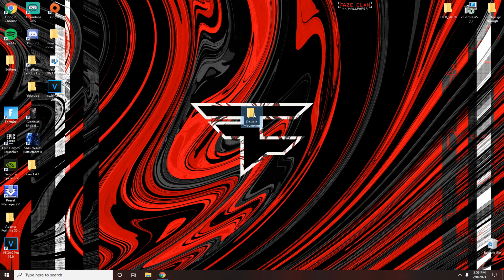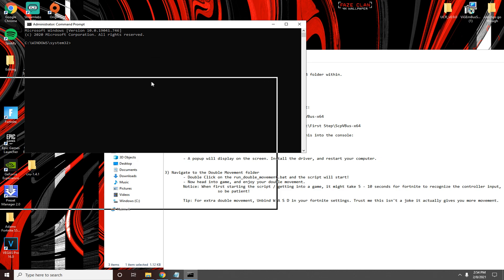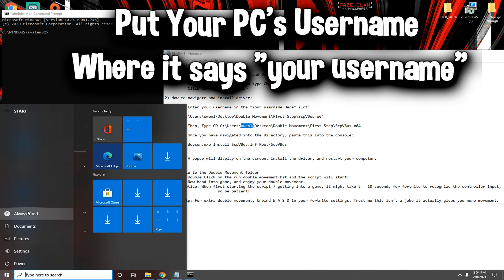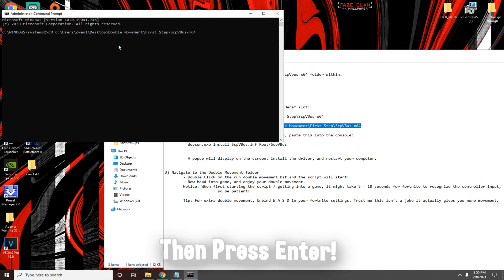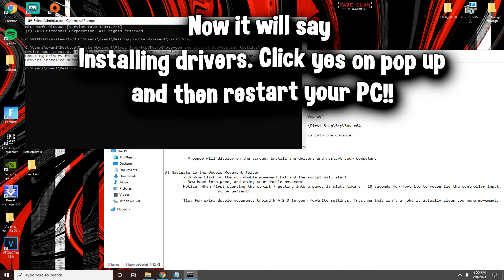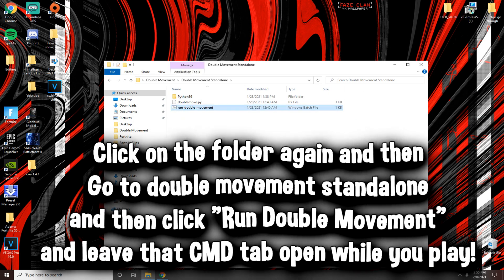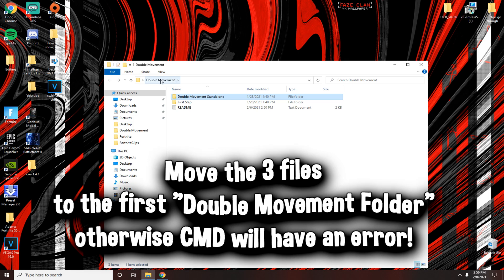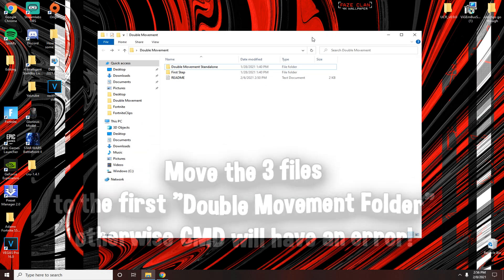How To Get DOUBLE MOVEMENT Binds On Keyboard and Mouse! *NEW METHOD!* (NOT ReWASD or UCR!)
In this video I go over a brand new software you can use to get double movement in Fortnite. This is not ReWASD and this is not UCR method. This software will allow you to get controller movement and keyboard and mouse, and its much safer (less bannable) because it does NOT have an aim assist option.

💸 USE CODE "ZEYSTSU" IN THE FORTNITE ITEM SHOP TO SUPPORT ME!  HASHTAG AD